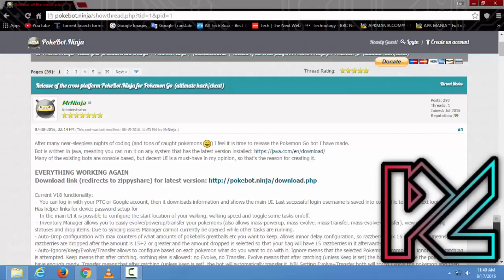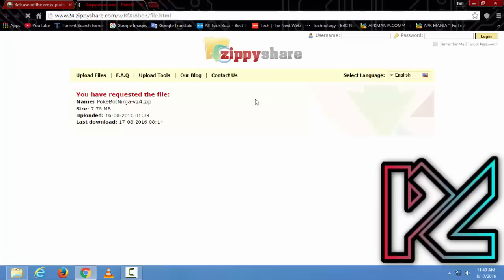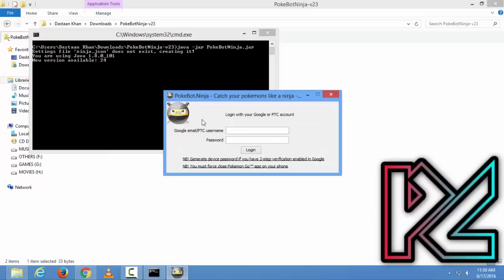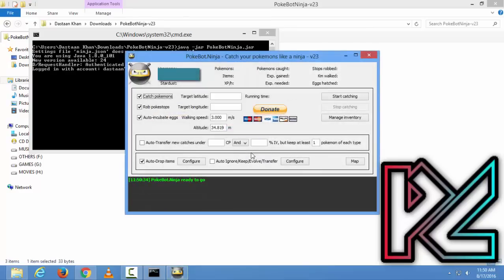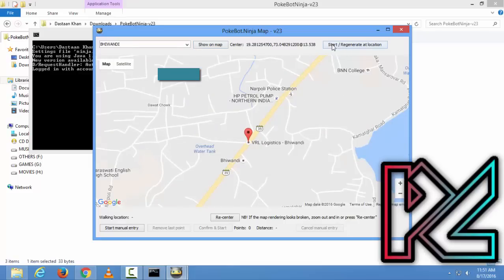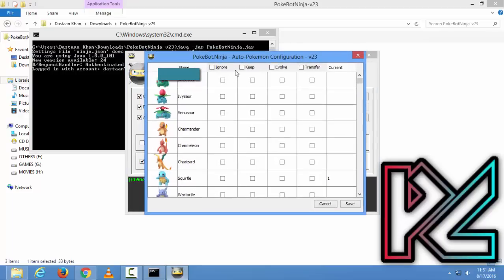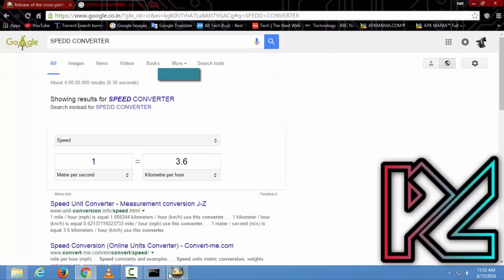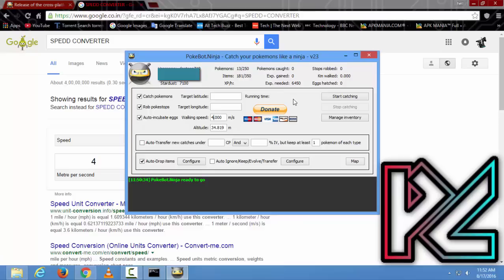How To Use PokeBotNinja/configure and setup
Hello Guys
Today I'm going to show u How to Use PokeBotNinja and
How To Configure PokeBotNinja And
How To Install PokeBotNinja

Suggested Videos

Pokemon GO permanent ban  new soft rules and Failed to get game data from the server